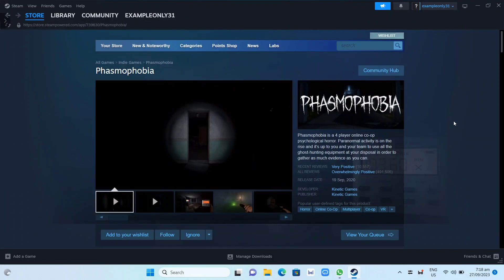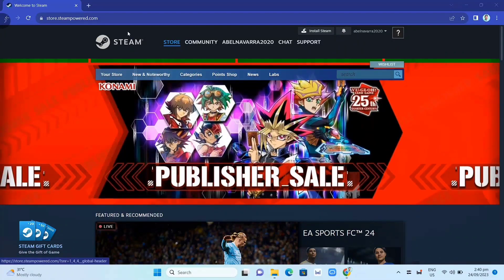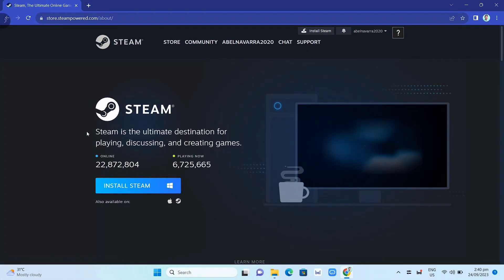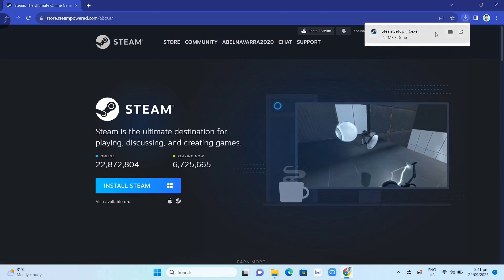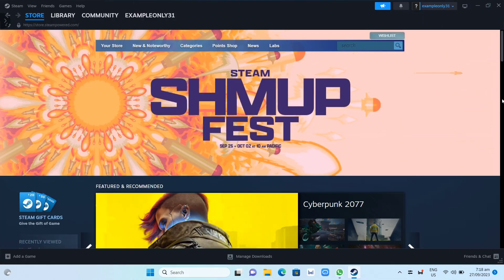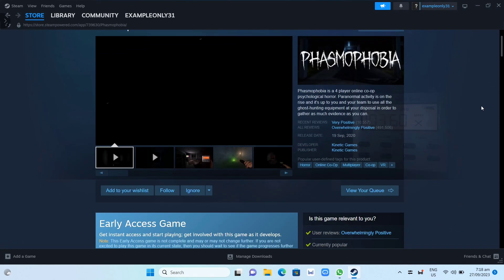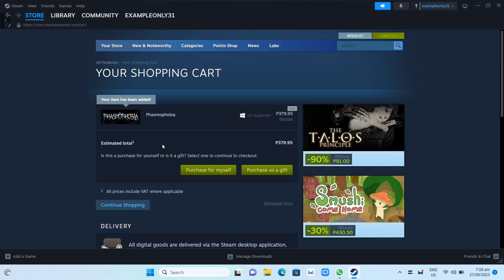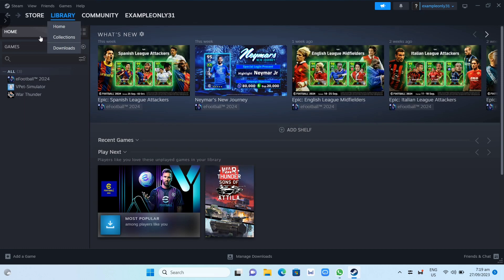How To Download And Install Phasmophobia On Pc Laptop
In this video you will learn how to download and install Phasmophobia on pc or laptop.